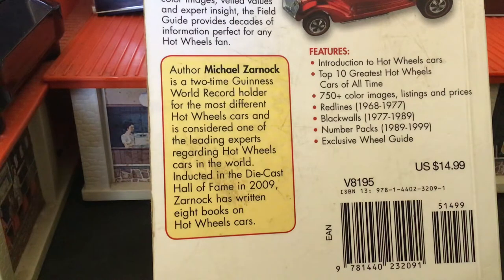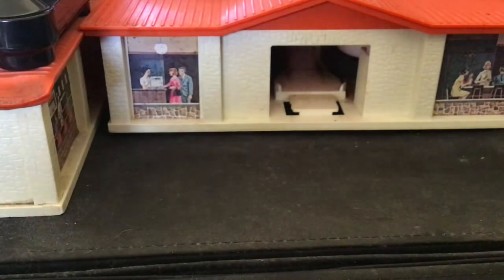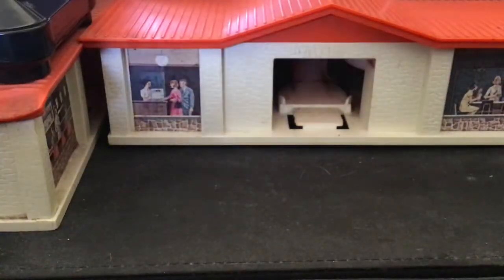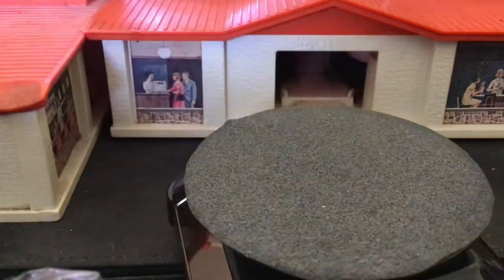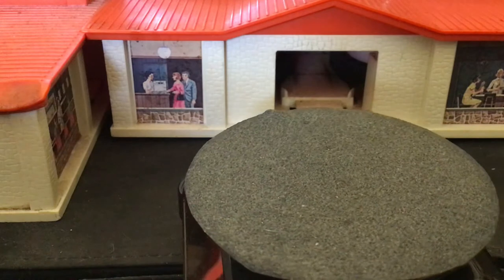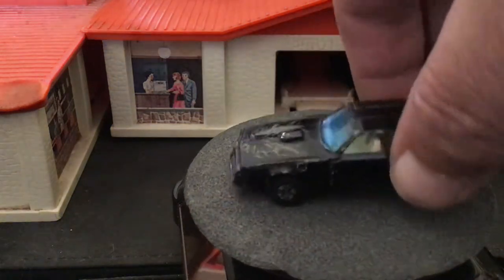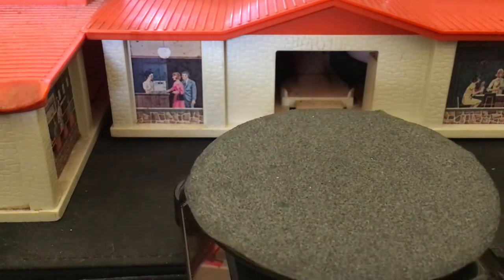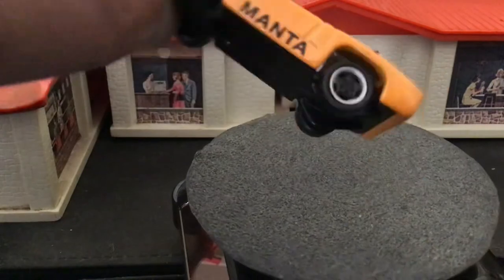Entertainment Diecast Collection includes 007, Starsky n Hutch, Gone in 60 seconds and more part 4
A look at my entertainment Diecast Collection includes cars from movies TV music comics etc